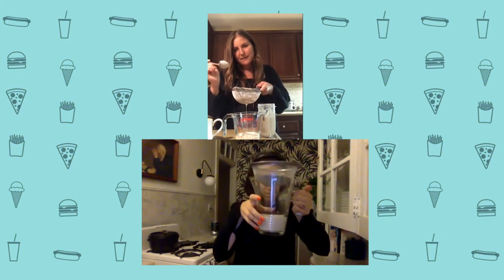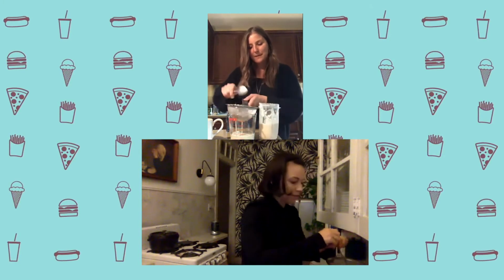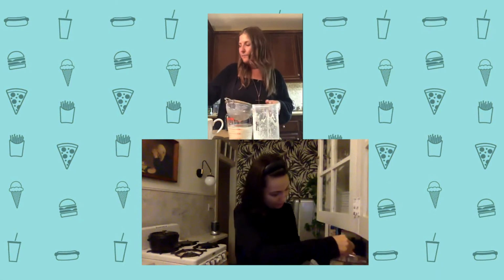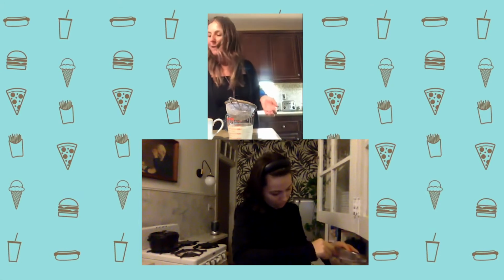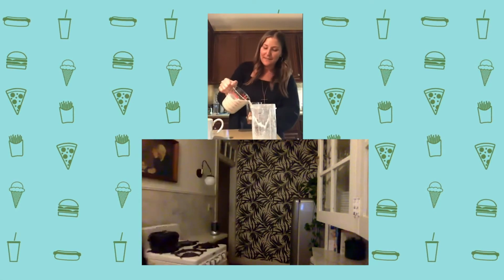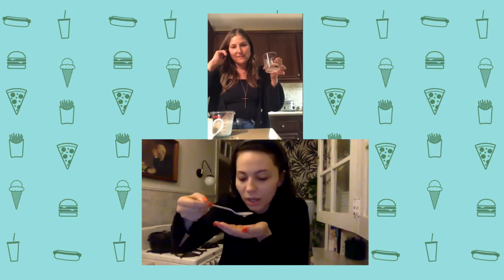Make Your Own Oat Milk (feat. sis-in-law Brittany Bookout)